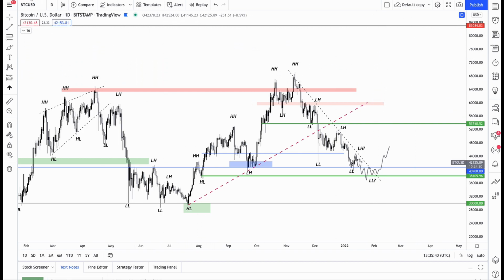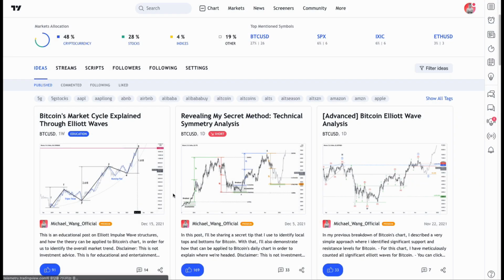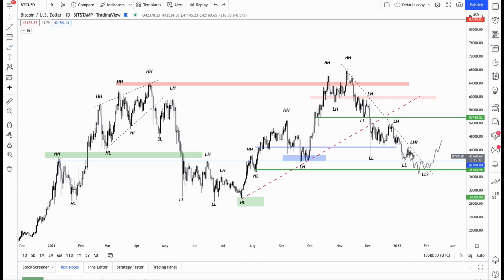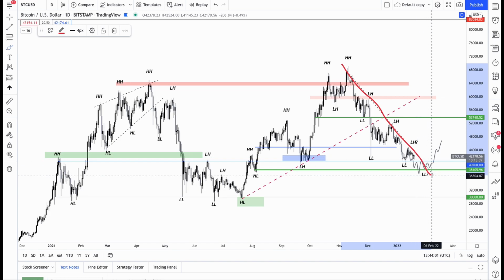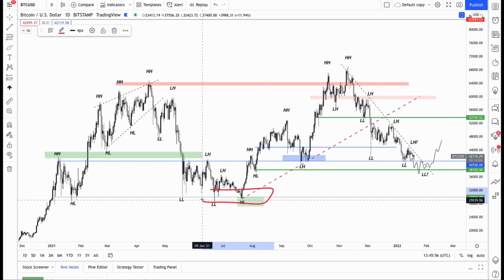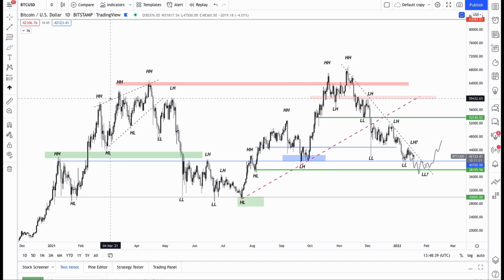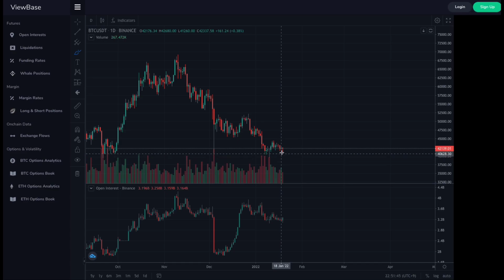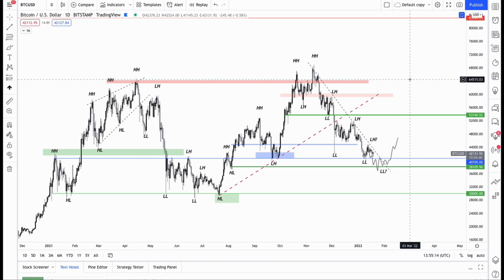This Might Be Your Last Life-Changing Opportunity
In this video, I explore appealing buy opportunities for Bitcoin, and why I'm bullish on Bitcoin moving forward in 2022.

😀 About myself:
I am a full time trader with academic and professional backgrounds in economics and finance. I seek to provide quality educational videos on trading, investing, and personal finance.